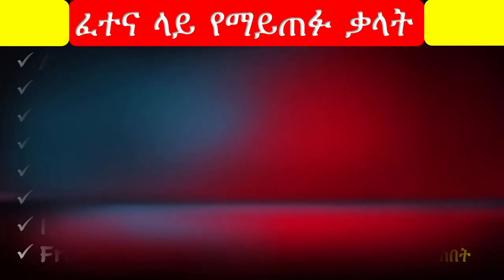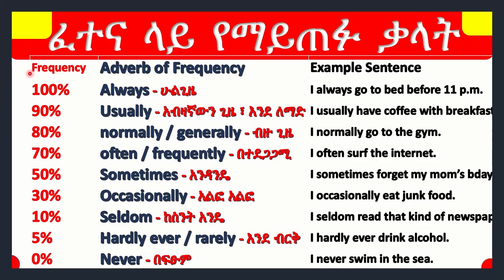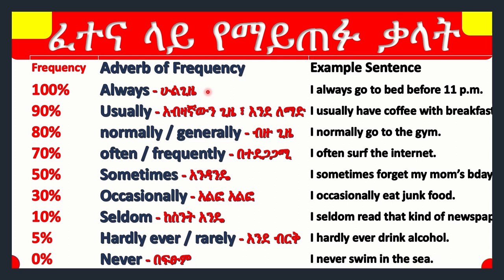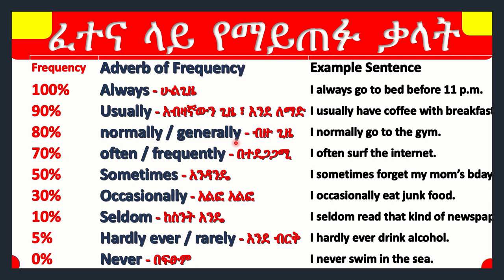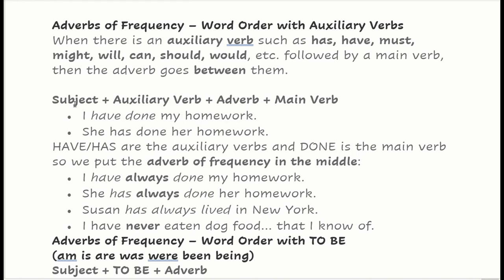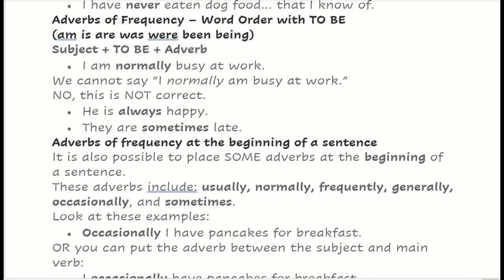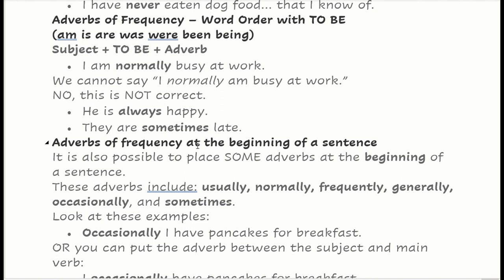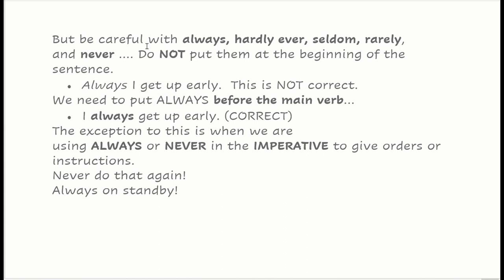Adverbs of Frequency in English and Amharic